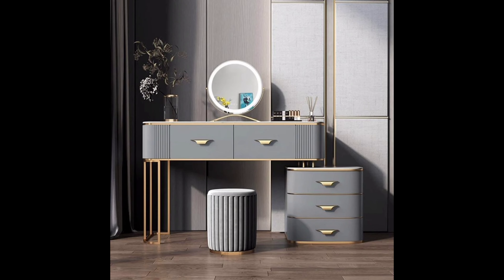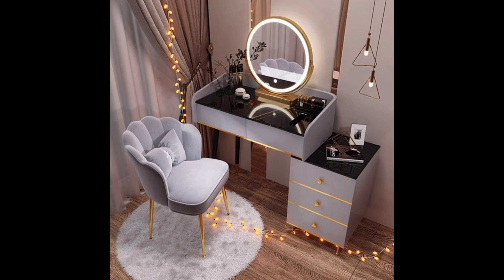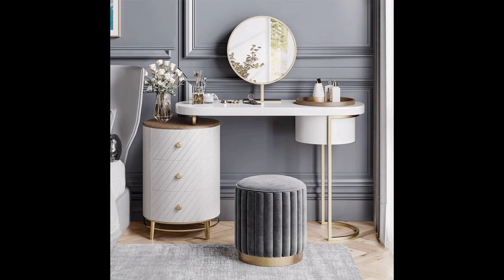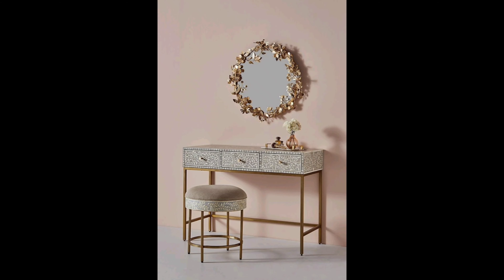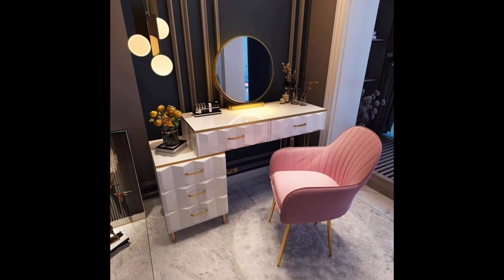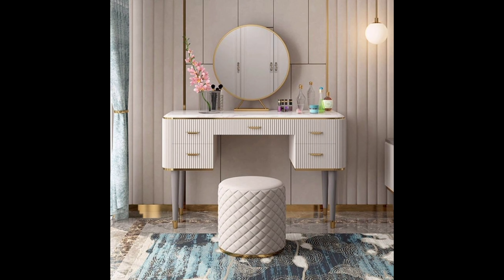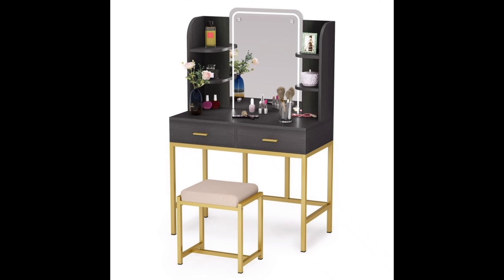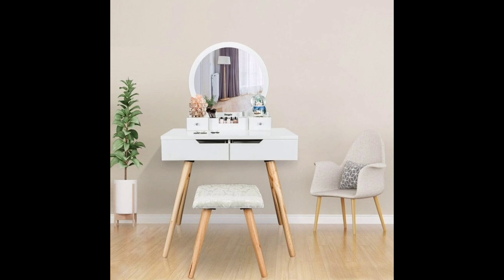Dressing Table Design | Hollywood Dressing Table Elegance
🌟 Unleash Your Inner Glam: Jaw-Dropping Dressing Table Designs That Redefine Elegance! 🌟

👑 Elevate your daily routine to a luxurious affair with our latest video on Dressing Table Designs that will leave you breathless! From sleek modern marvels to timeless classics, we've curated a collection that's sure to inspire and ignite your passion for interior design. ✨

🌈 Step into a world where functionality meets style, as we explore the hottest trends and ingenious space-saving solutions for your dressing area. Watch as we unveil the secrets behind creating your very own beauty sanctuary that speaks volumes about your taste and personality. 💄💅

🔍 What to Expect:
👉 Trendy & Timeless Designs: Dive into a treasure trove of dressing tables that effortlessly blend contemporary aesthetics with timeless elegance.
👉 Space-Saving Hacks: Discover smart design solutions for small spaces, ensuring you make the most of your room without compromising on style.
👉 Celebrity-Inspired Glam: Get the inside scoop on how Hollywood's elite set the stage for their daily glam routines with stunning vanity setups.
👉 DIY Magic: Unleash your creativity with easy and affordable DIY tips to transform your existing dressing table into a show-stopping masterpiece.

👍 Whether you're a design enthusiast, a DIY diva, or someone looking to revamp their personal space, this video is your ultimate guide to achieving the dressing table of your dreams. Don't just get ready; get ready in style! 💁‍♀️✨

Your daily routine is about to become a work of art. 🎨✨